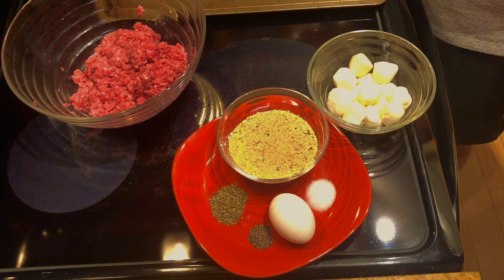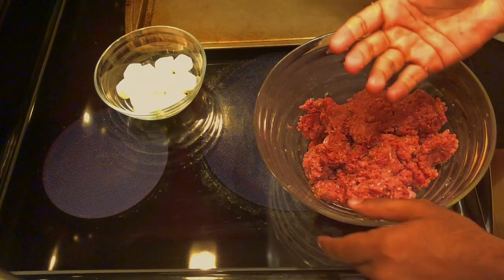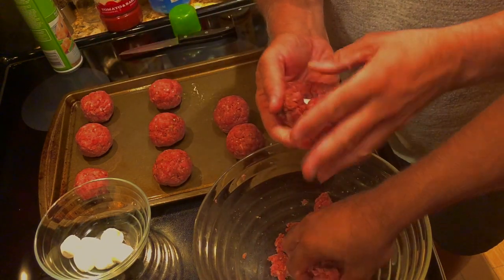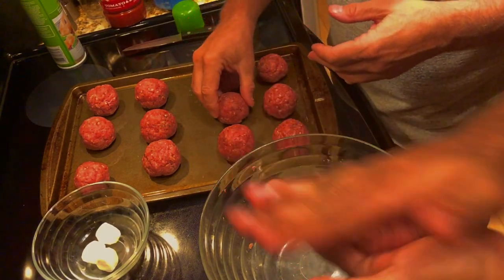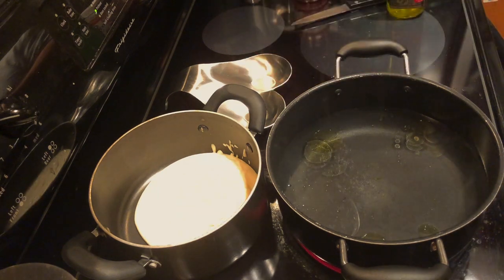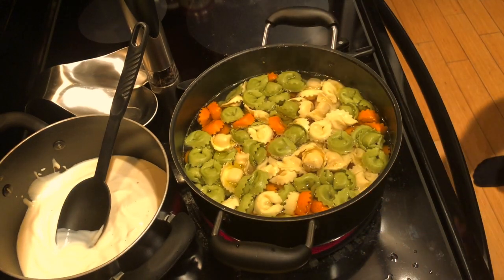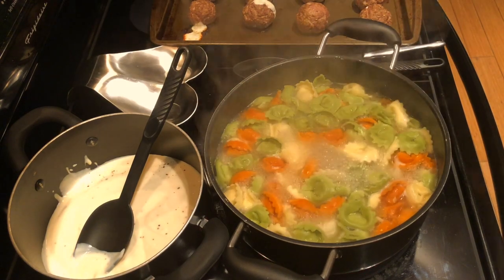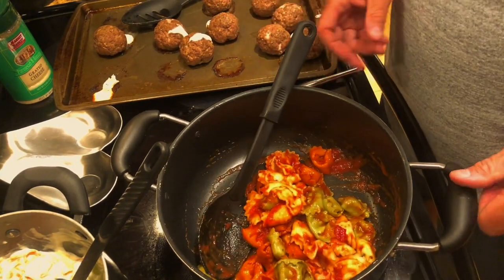Mozzarella Stuffed Meatballs&Tortellini Pasta In Malayalam#Zainus#Naas&Phill|Ep:91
Hi guys,

Today I am sharing how to make Mozzarella Stuffed Meatballs&Tortellini Pasta In English with Malayalam voice over. It is very delicious and really easy to make. This recipe made by my son Naseeb and his friend Phill.

Happy cooking!!
Zainu.